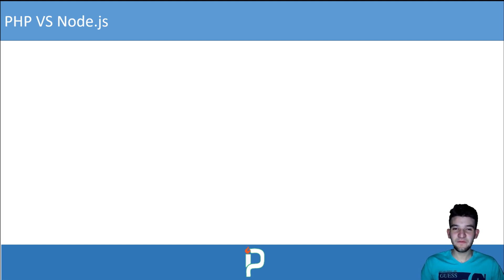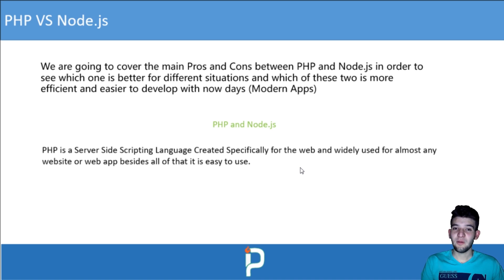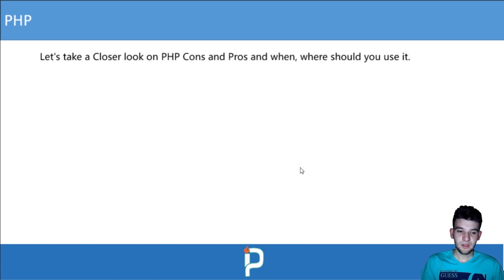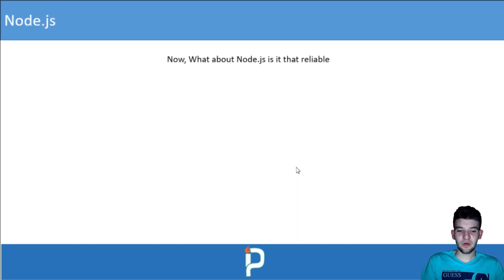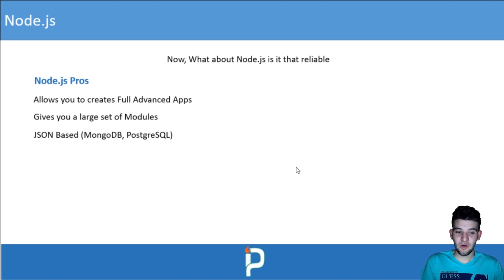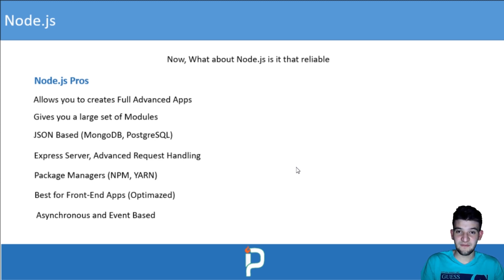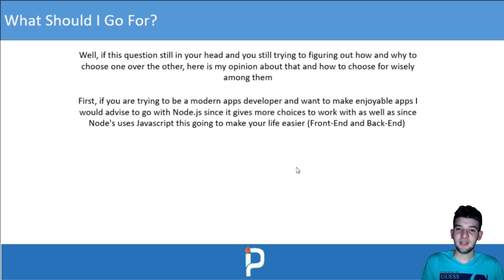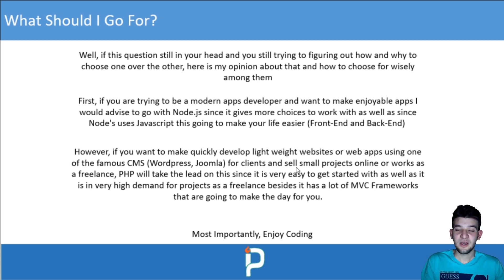PHP VS Node.js Which is Best For Web Development